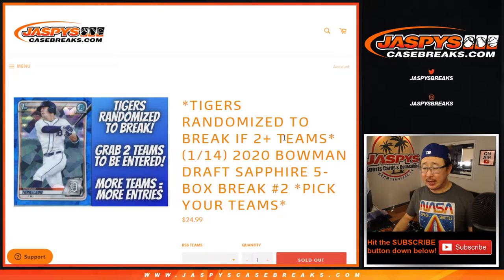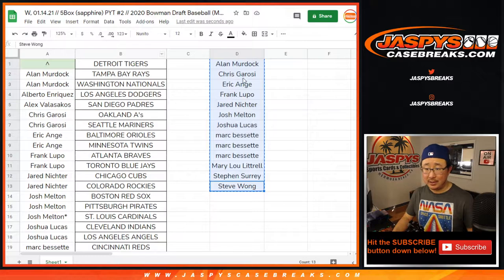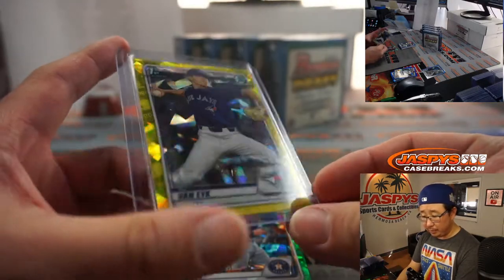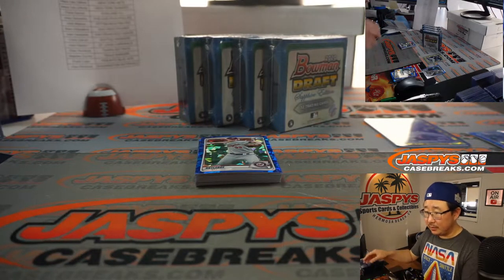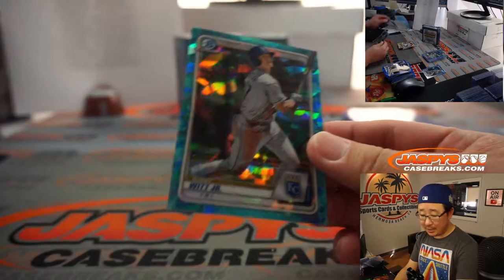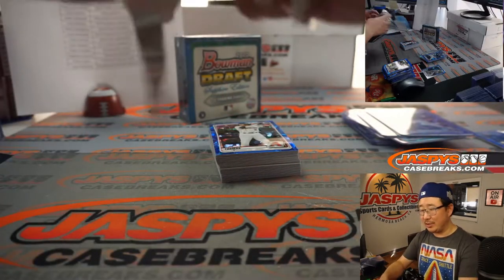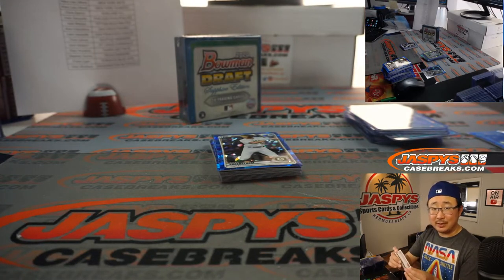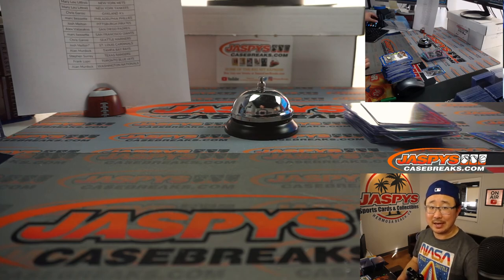W, 01.14.21 // 5Box (sapphire) PYT #2 // 2020 Bowman Draft Baseball (MLB)